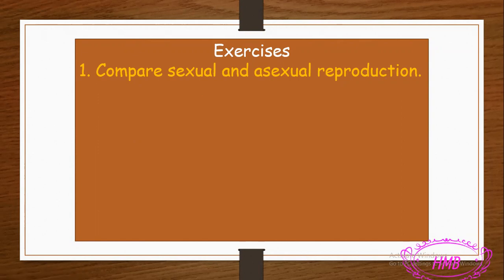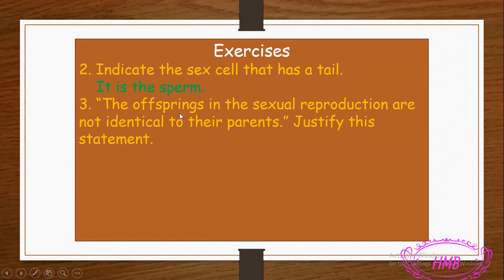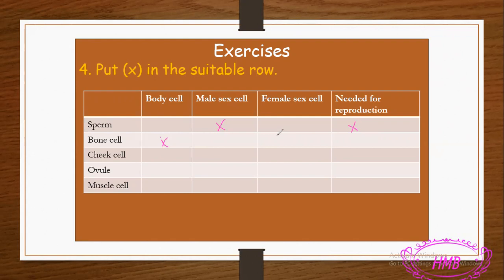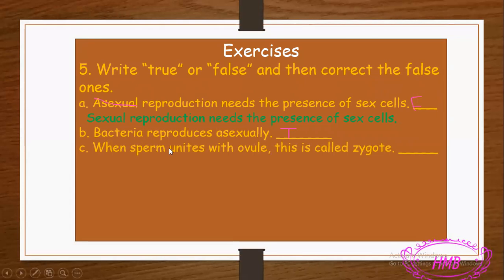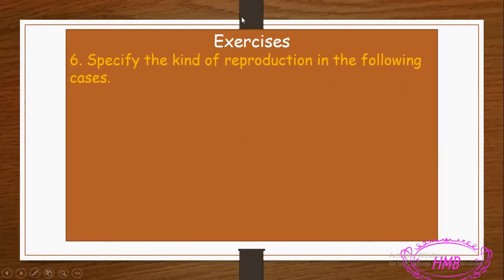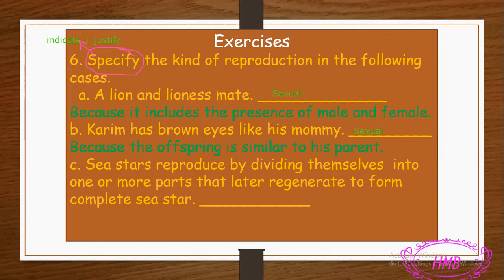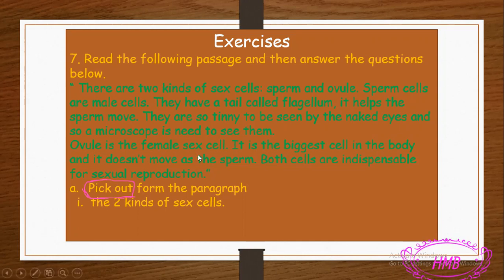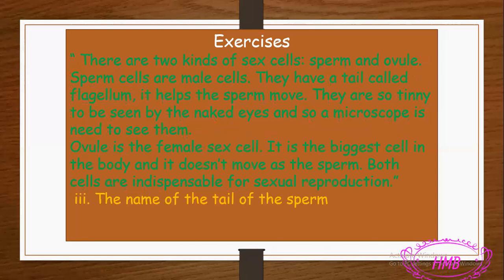extra exercises about sexual and asexual reproduction